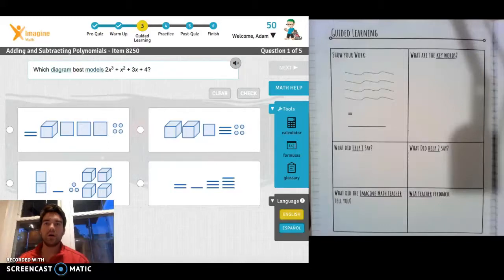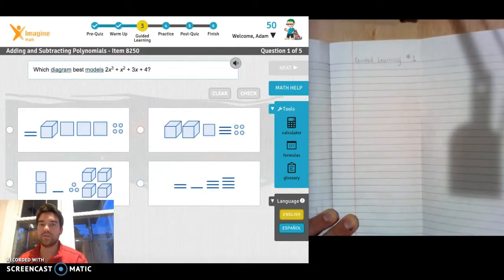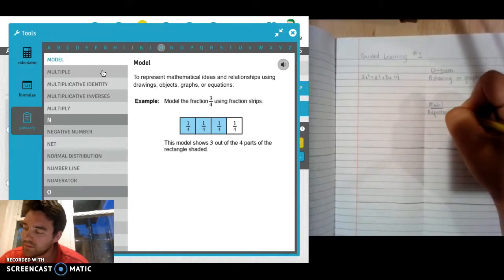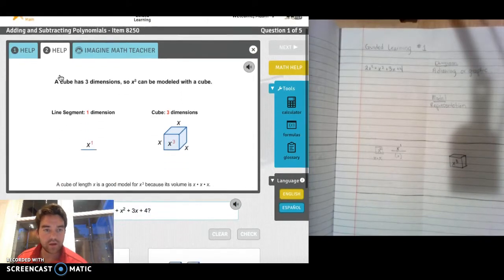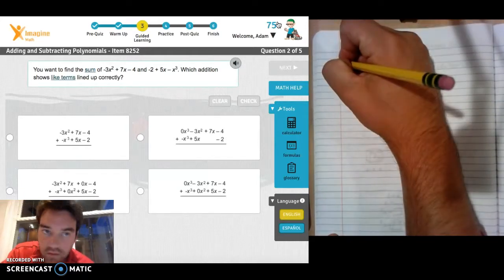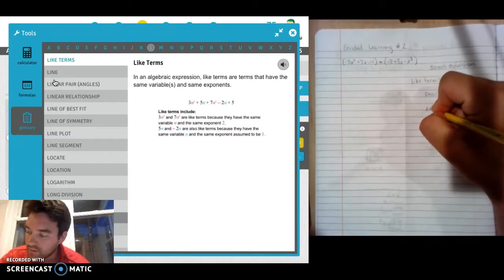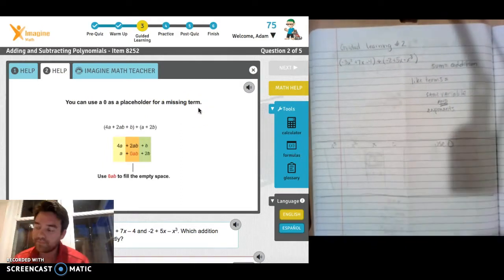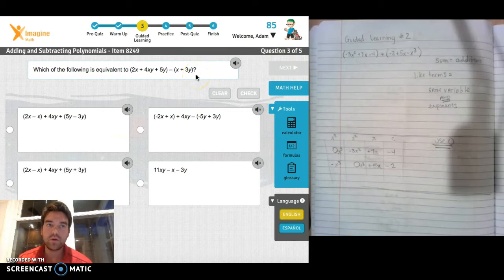Imagine Math Guided Learning Demo